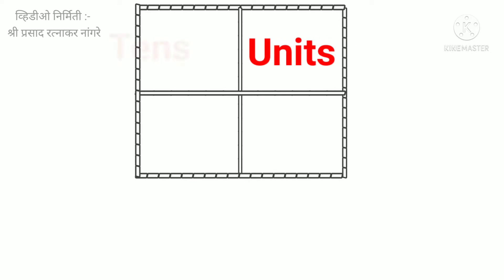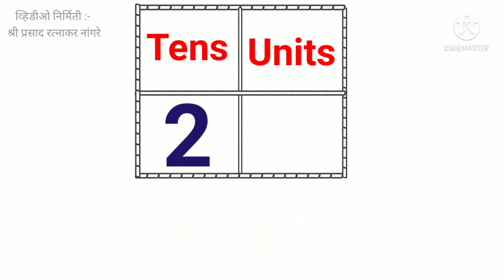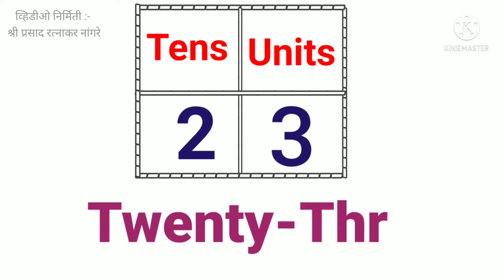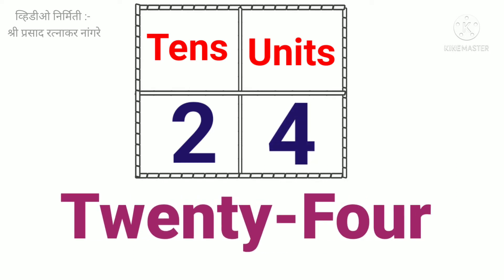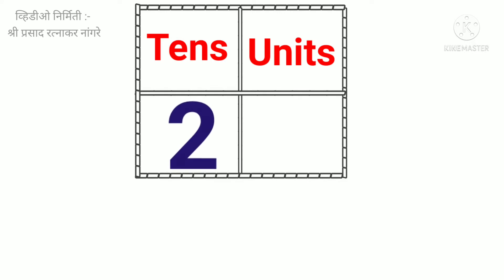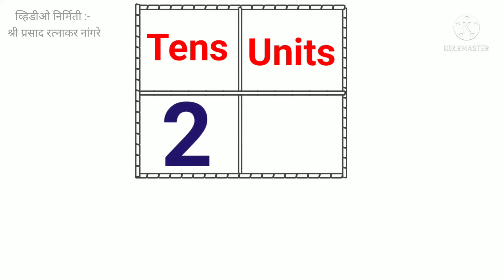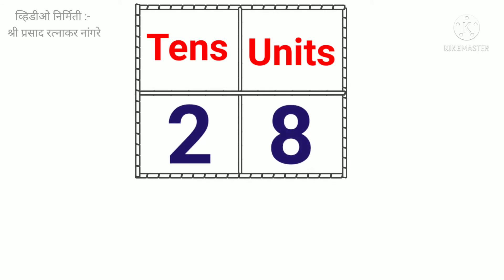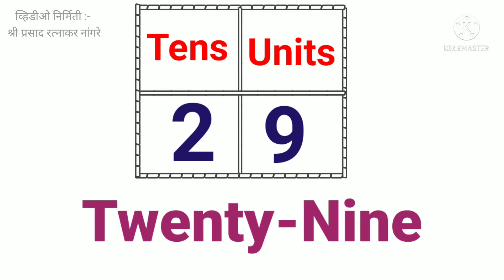Introduction and writing of 21 to 30 numbers. 21 ते 30 संख्या ओळख व लेखन .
In this video, we have introduced the numbers 21 to 30 in a very simple way, both in numbers and letters.  Also the concept of units and tens will be clear and easily understood by your children and the concept of 21 to 30 numbers will be easily clear to them.